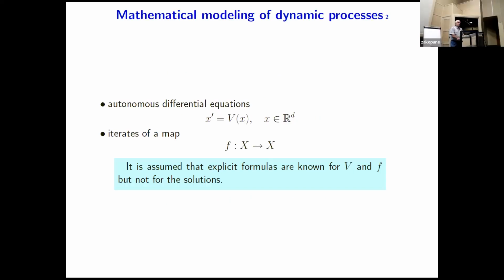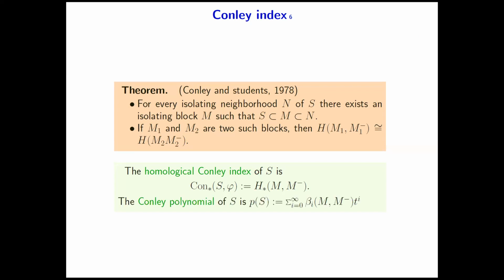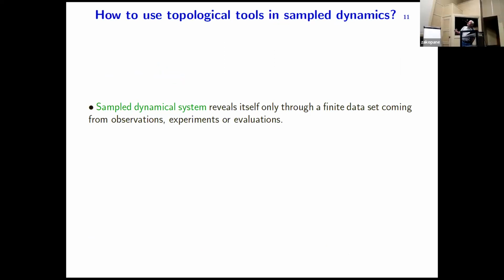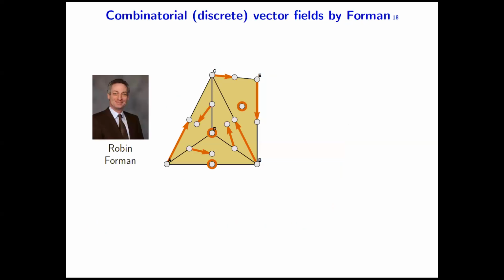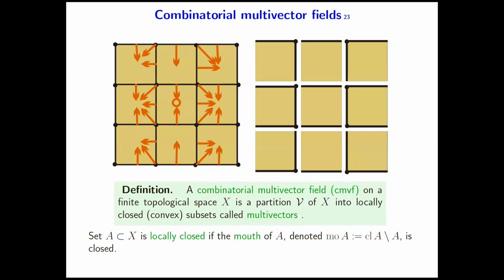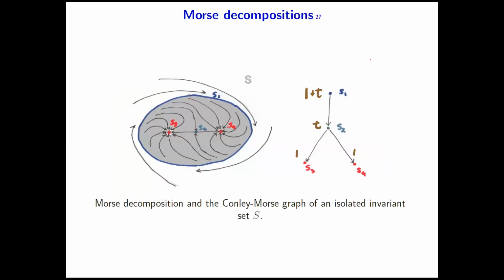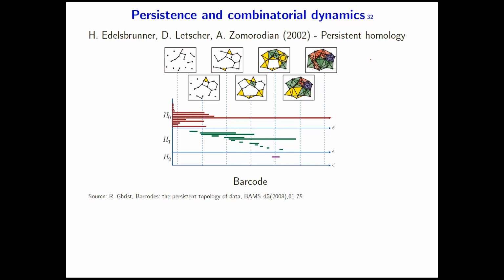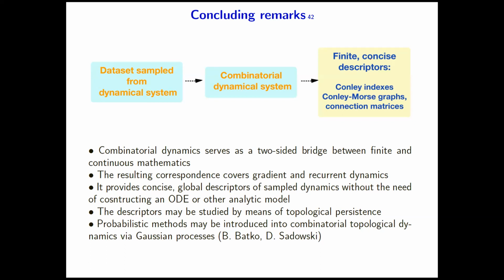Combinatorial Topological Dynamics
51 Konferencja Zastosowań Matematyki, Marian Mrozek (Katedra Matematyki Obliczeniowej, Uniwersytet Jagielloński), Combinatorial Topological Dynamics